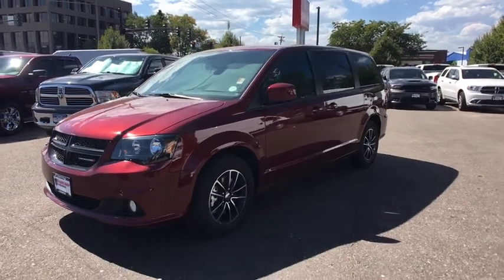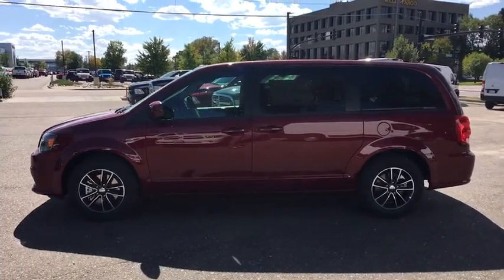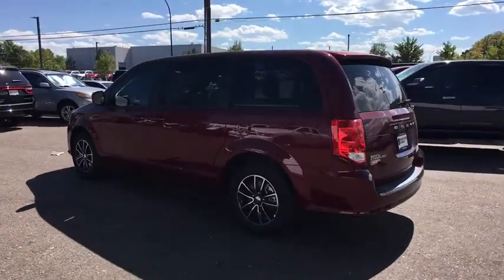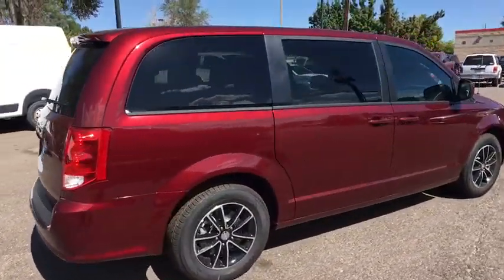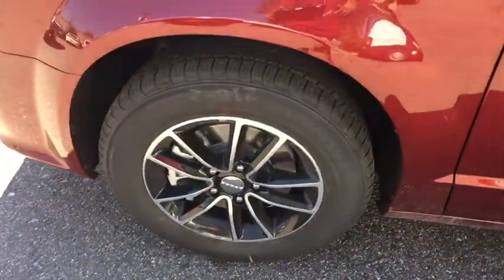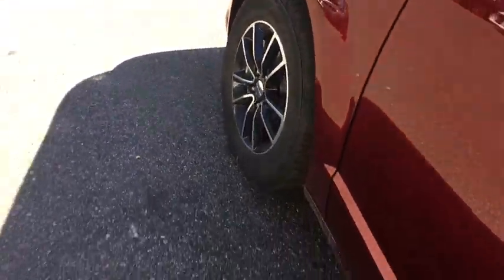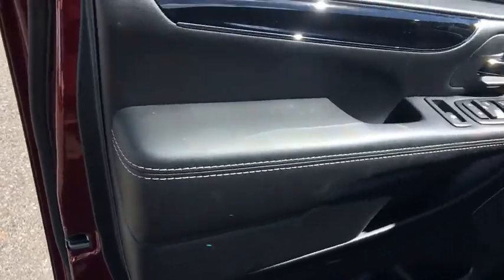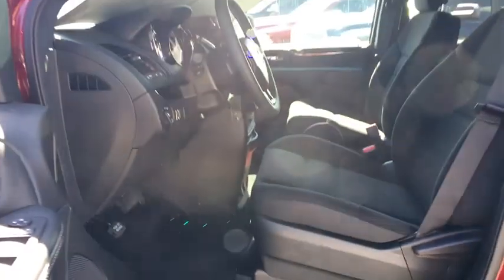2019 Dodge Grand Caravan Denver, Littleton, Aurora, Parker, Colorado Springs, CO J0155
Octane Red Pearlcoat  2019 Dodge Grand Caravan available in Denver Colorado at Brandon Dodge. Servicing the Littleton, Aurora, Parker, Colorado Springs, CO area.
2019 Dodge Grand Caravan SE - Stock#: J0155 - VIN#: 2C4RDGBG5KR503188

Brandon Dodge
5600 S Broadway